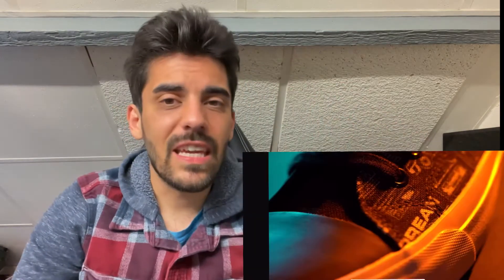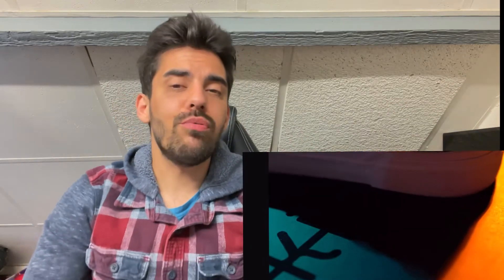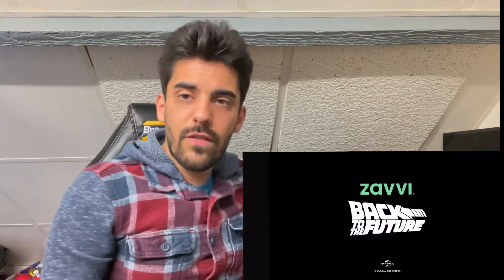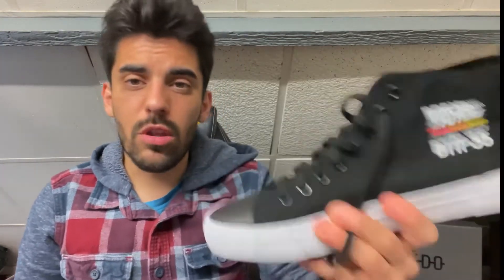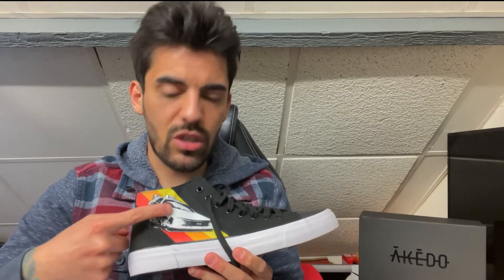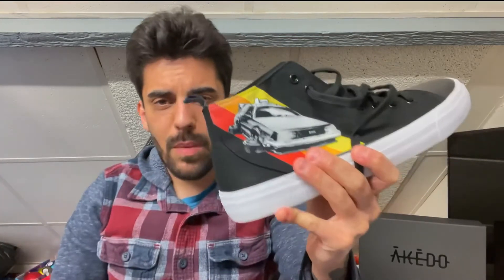Back to the Future Akedo Shoes (April 30th, 2021 Launch) - FIRST LOOK!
Akedo are once again releasing a limited number of Back to the Future shoes on Zavvi, but this time, they’re being released on April 30th, 2021!

I’ve just checked out the teaser / promotional video and I am HYPED! I can’t wait until they’re released and ideally get a pair on Day One release day.

Here’s a link to the first pair Akedo released where they did a collaboration with Back to the Future: